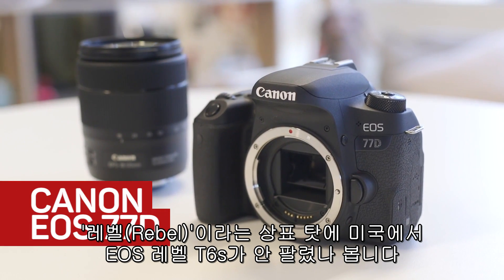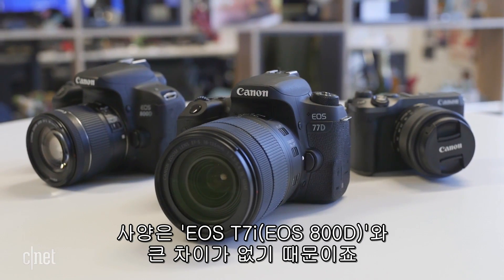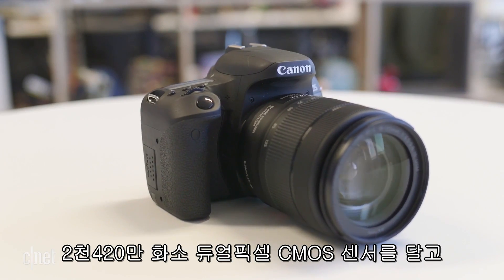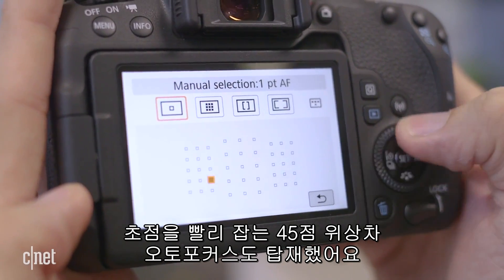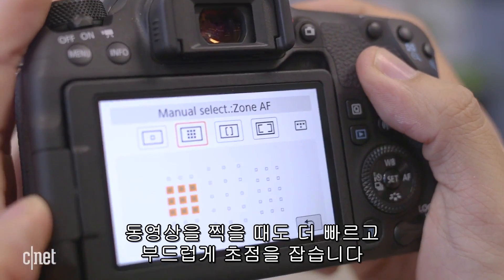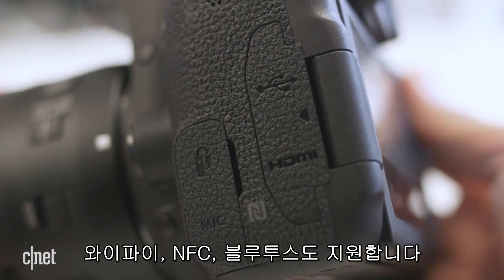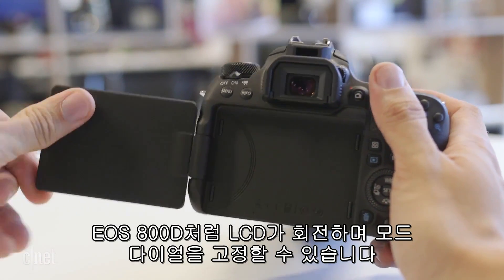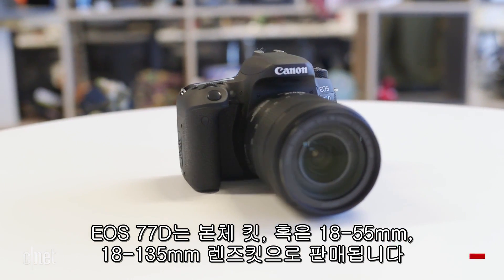EOS 77D "센서와 화상처리엔진 모두 갈았다"_______________The new 'Rebel' free EOS 77D looks like just like the T7i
캐논이 보급형 DSLR 카메라 EOS 77D를 공개했다.

겉모양은 EOS 760D와 같아 보이지만 내부 사양은
 EOS 800D와 비슷하다.

새로운 화상처리엔진인 'DIGIC 7'을 탑재하고 초점이 빨리 잡히는
 2천420만 화소 듀얼픽셀 CMOS 센서를 달았다.

라이브뷰 상태에서 오토포커스 연사 속도는
초당 2.5장, 최대 3장으로 늘리고 와이파이, NFC,
블루투스를 지원한다.

3월 출시 예정이며 가격은 899.99달러(약 103만 원)이지만
국내 출시 가격은 미정이다.